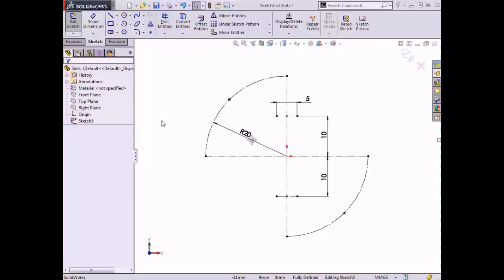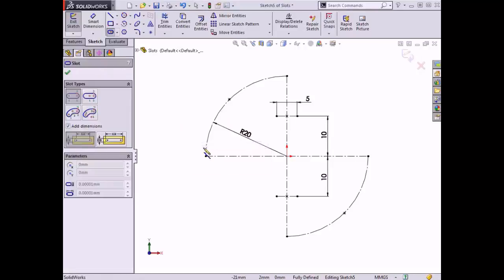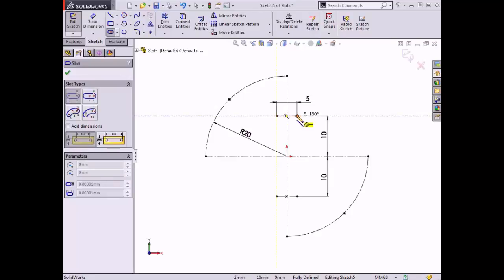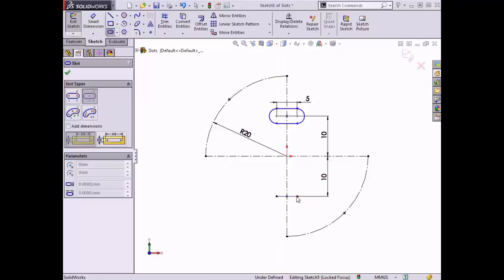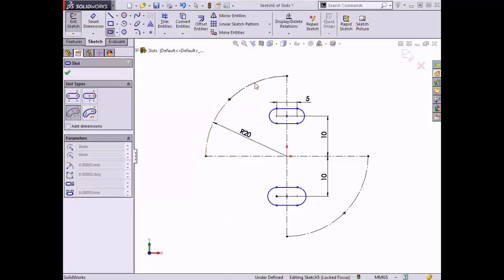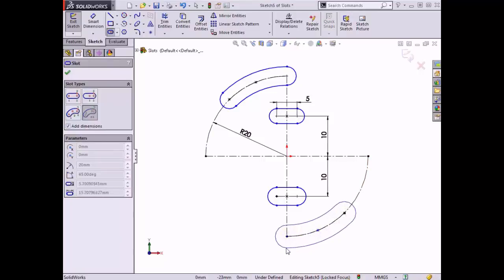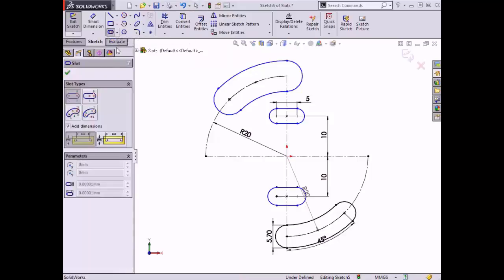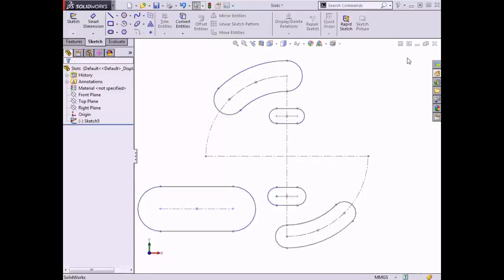Solidworks tutorial - Sketch Entities Slots with Solidworks